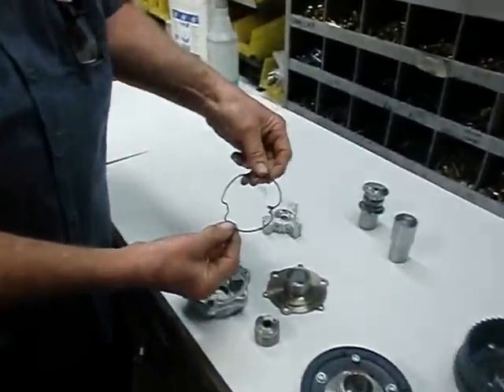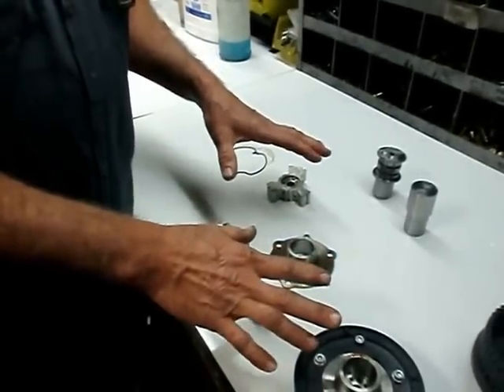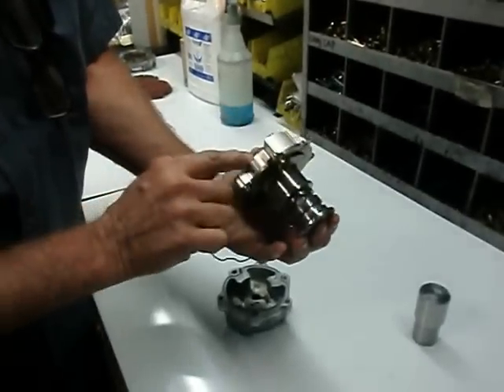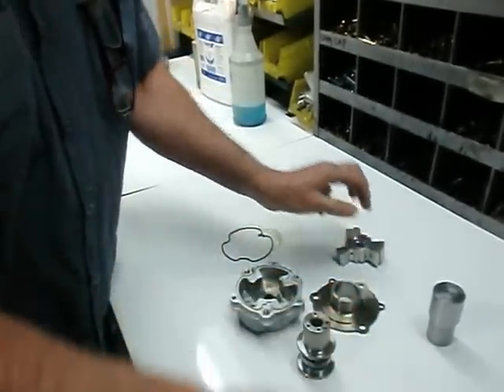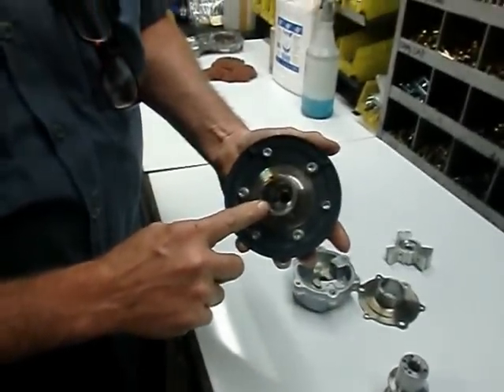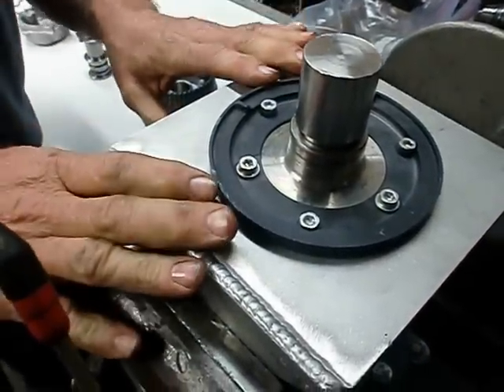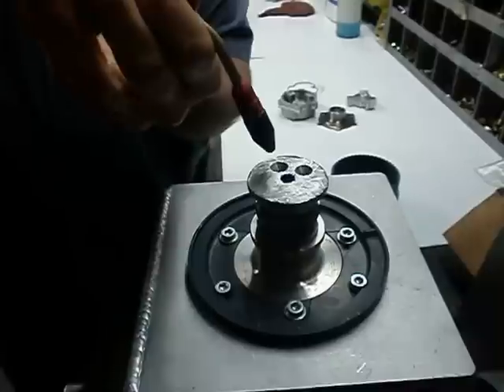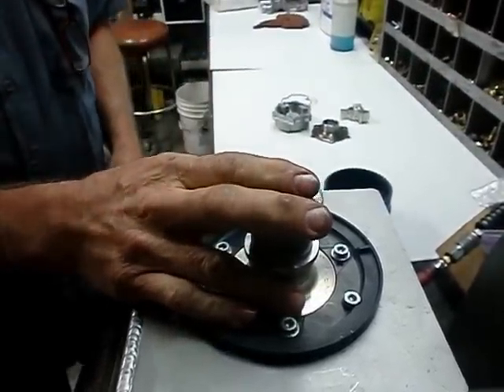Subaru AVCS Cam Gear Alignment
This is why the AVCS gears must be replaced or serviced properly. Alignment is key